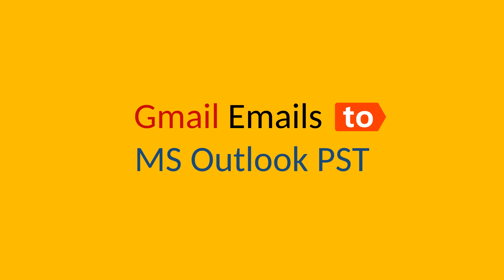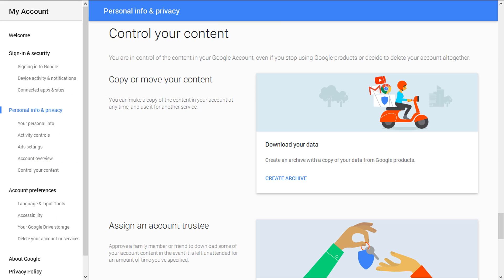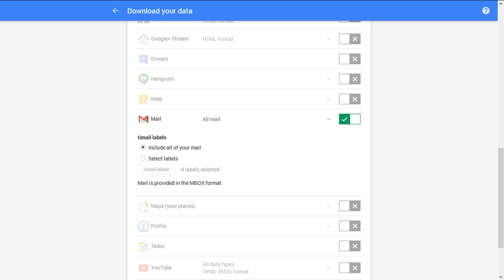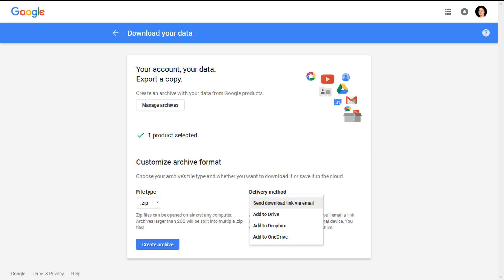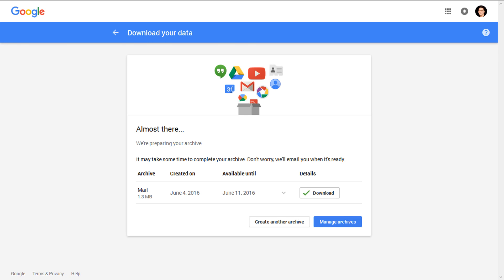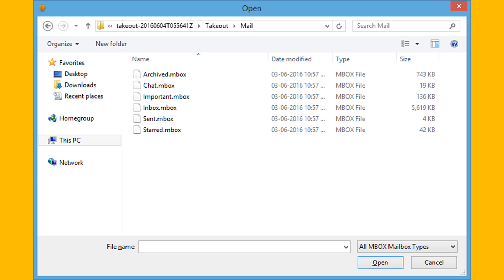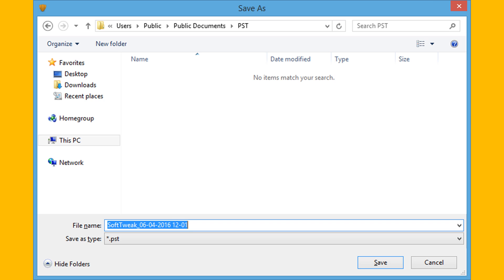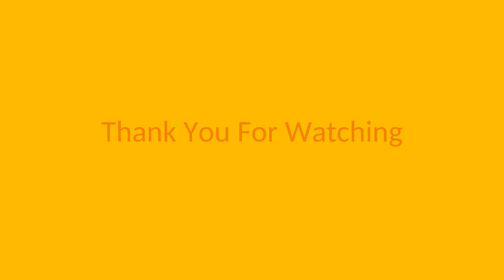How to Use Google Takeout to Outlook PST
Watch this video to know how to use Google Takeout to Export Google Mail to PST. First use Google takeout to extract Mailboxes from Gmail further Convert Google Mails to PST format. Learn step by step guidance to Migrate Google Mail to Outlook PST.